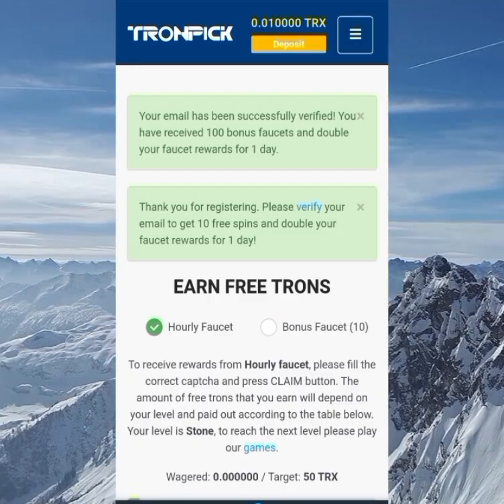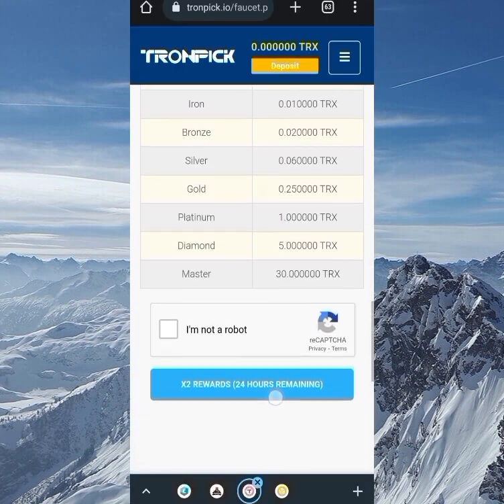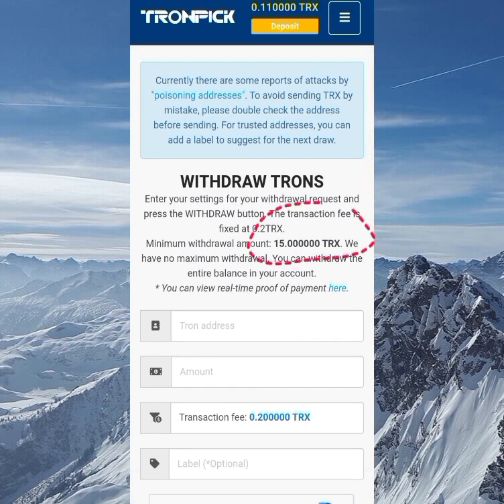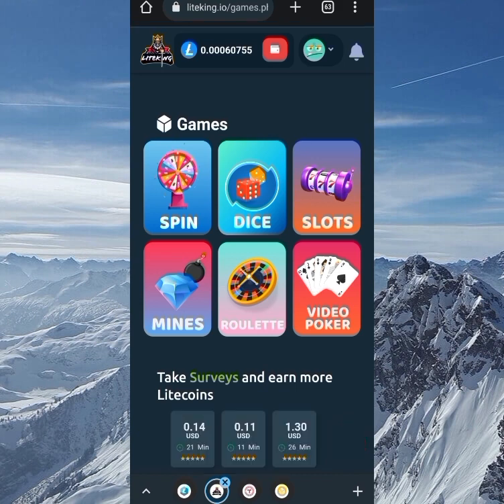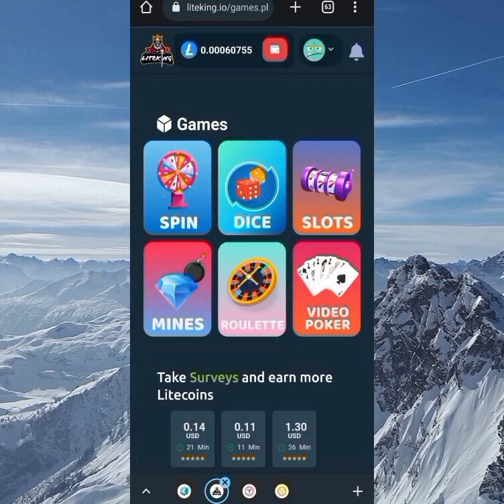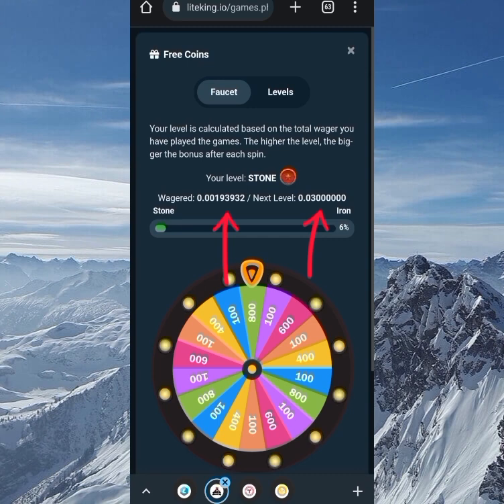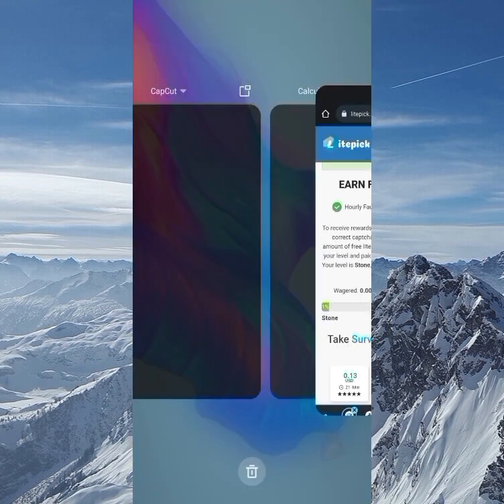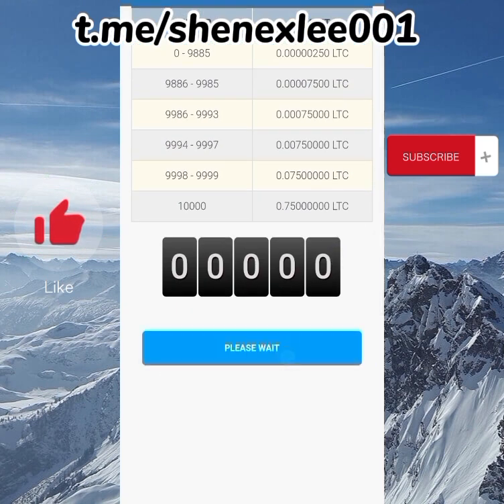3 Sites that will earn you free LTC & TRX for free | just follow the steps and apply them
3 Sites that will earn you free LTC & TRX for free | just follow the steps and apply the tips & trick though in this video...

𝓨𝓸𝓾𝓽𝓾𝓫𝓮 𝓢𝓮𝓪𝓻𝓬𝓱

𝓕𝓻𝓮𝓮 𝓶𝓲𝓷𝓲𝓷𝓰 𝓪𝓹𝓹, 𝓛𝓮𝓰𝓲𝓽 𝓶𝓲𝓷𝓲𝓷𝓰 𝓪𝓹𝓹, 𝓑𝓮𝓼𝓽 𝓶𝓲𝓷𝓲𝓷𝓰 𝓪𝓹𝓹, 𝓑𝓮𝓼𝓽 𝓬𝓻𝔂𝓹𝓽𝓸 𝓶𝓲𝓷𝓲𝓷𝓰 𝓪𝓹𝓹, 𝓜𝓲𝓷𝓲𝓷𝓰 𝓪𝓹𝓹𝓼 2023, 𝓣𝓸𝓹 𝓶𝓲𝓷𝓲𝓷𝓰 𝓪𝓹𝓹, 𝓜𝓲𝓷𝓲𝓷𝓰 𝓪𝓹𝓹 𝓽𝓸𝓭𝓪𝔂...